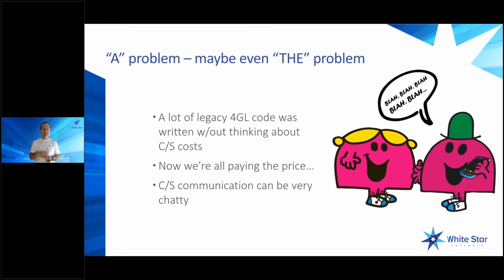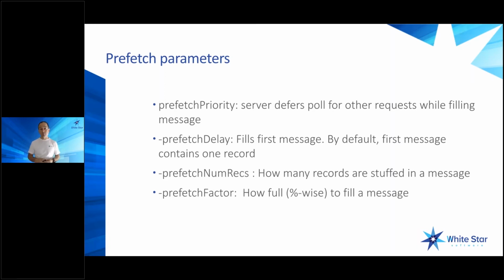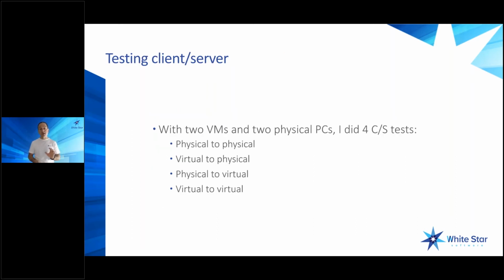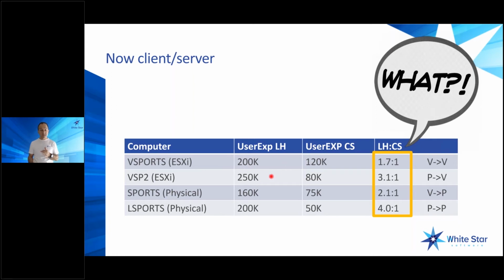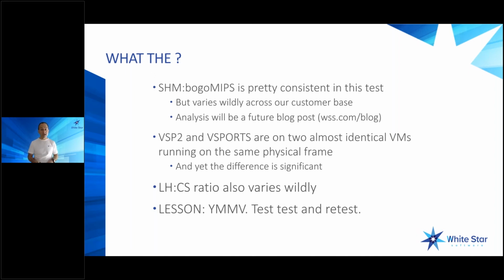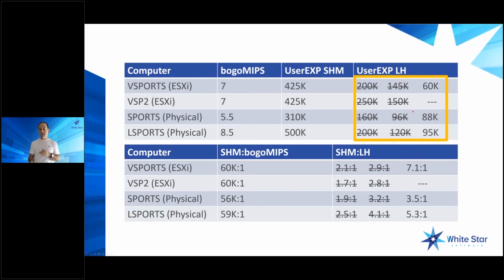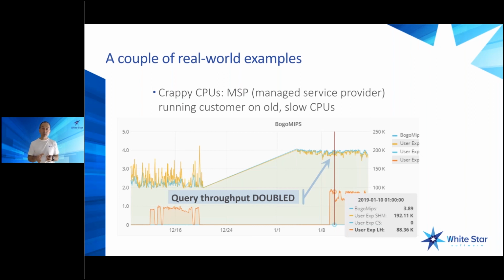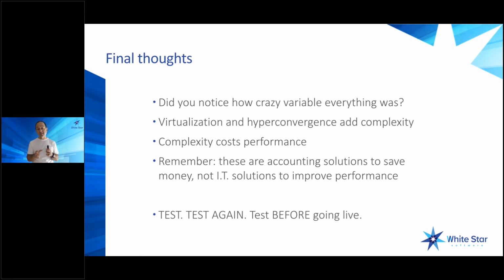The Poor Neglected Remote Client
Anlässlich der Jahreshauptversammlung der PUG berichtet White Star Software's President und Senior DBA Paul Koufalis über Erfahrungen beim Messen der Performancedaten von OpenEdge Datenbanken und Client-Server Verbindungen.